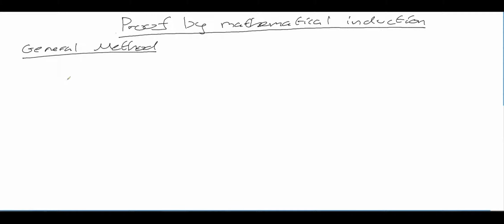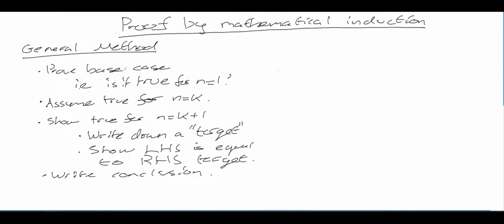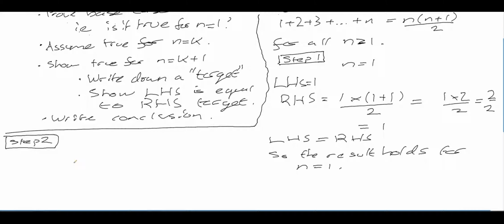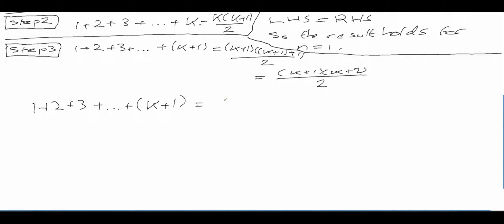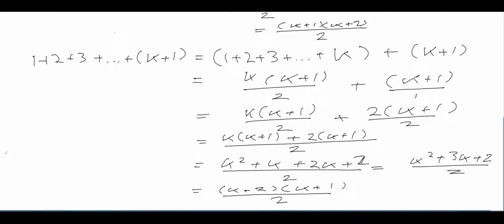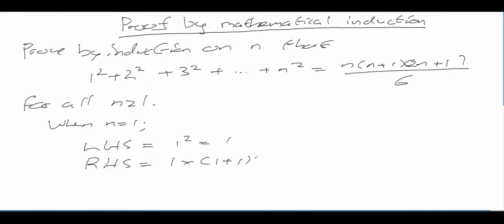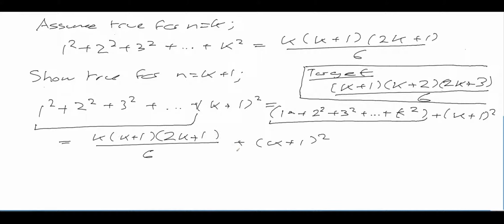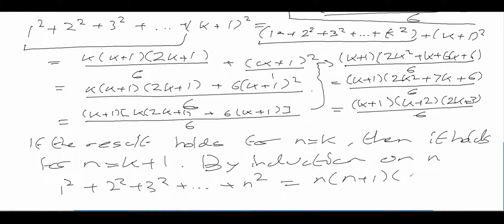Proof by Mathematical Induction in under 15 minutes - Maths for Computer Science